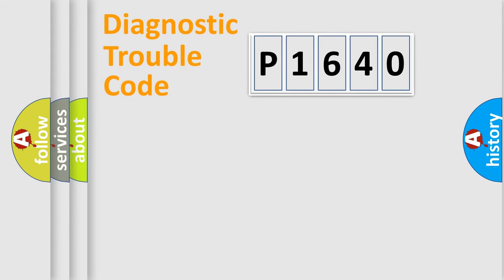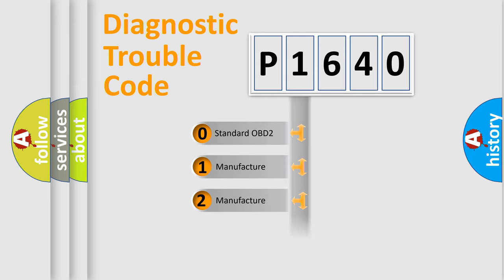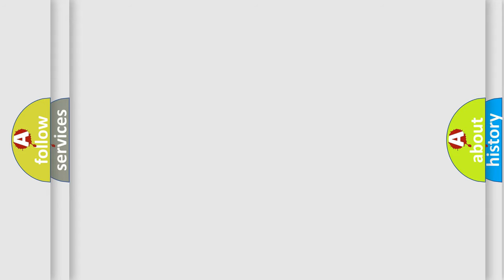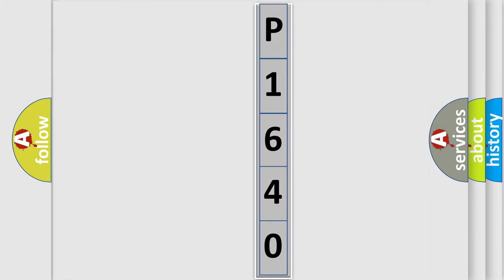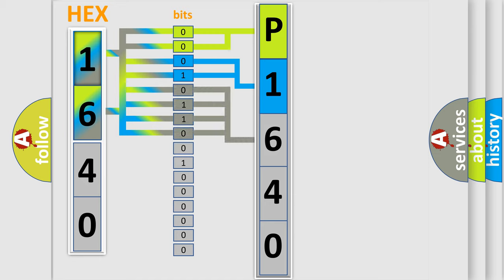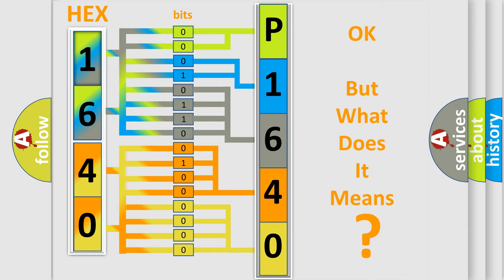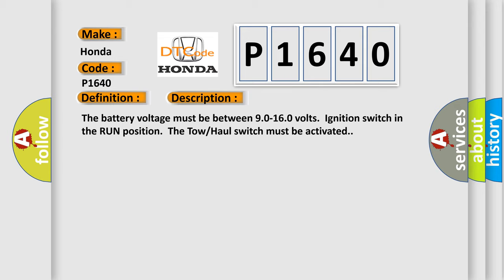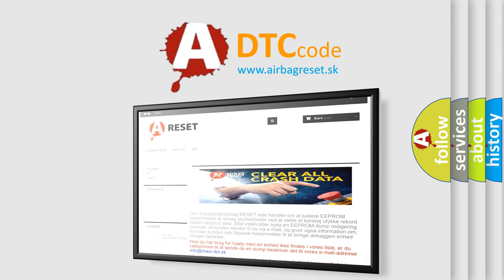DTC Honda P1640 Short Explanation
Contents:
0:21 Basic DTC analysis according to OBD2 protocol standard.
1:48 Insight into programming
2:58 A diagnostically understandable description of the Diagnostic Trouble Code
3:05 Basic error definition

Make:
Honda
Code:
P1640
Definition:
Trans Preference Switch Circuit Low
Description: